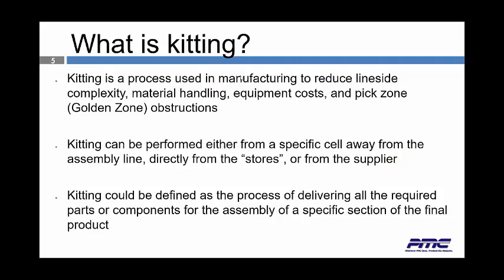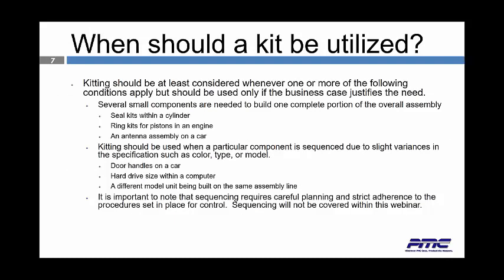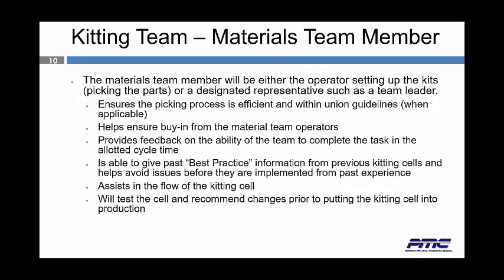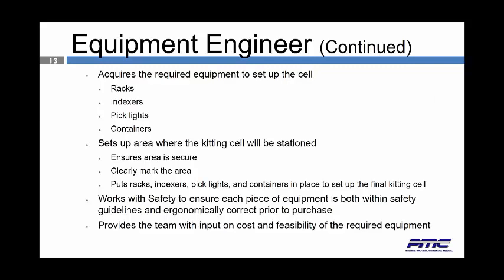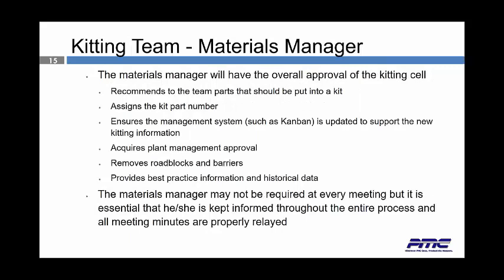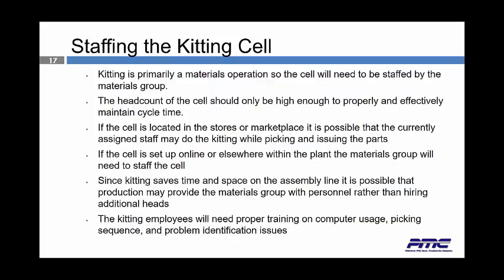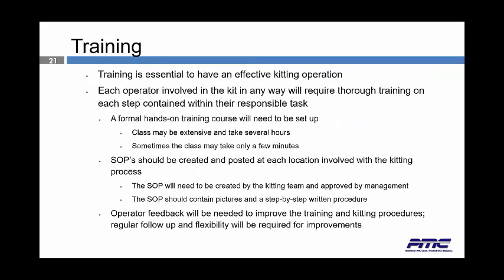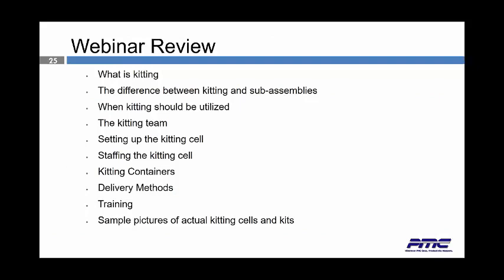Kitting In Manufacturing: When and Why?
As part of PMC's productivity improvement in manufacturing seminar series, this webinar will review basic kitting principles, advantages of kitting to the assembly line, the difference between kitting and sub-assemblies and several other aspects of using kitting in a lean manufacturing environment.  The presentation will include pictures of kitting cells and proven pick and delivery methods.

1. Engineering Productivity Solutions
Integrated product and process development with secure, synchronized data management that reduces time to market. Solutions include: Program Management, Requirements Management, PDM, Configuration Management, CAD Data Integration, Collaboration, Modeling and Simulation, and Virtual Prototyping.

2. Manufacturing Productivity Solutions
Continuous process improvement that increases productivity while simultaneously increasing quality, and improving safety in the workplace. Solutions include: Work Measurement, Capacity Planning, Part & Assembly Planning, Plant Optimization, Simulation, Scheduling, Lean, Ergonomics, Occupational, Health and Safety, Environmental Management, and Project Management.

3. Quality Solutions
PMC provides quality services that exceed customer expectations. Services include international standard certifications, quality core tools, auditing, quality management system integration programs, Six Sigma (DMAIC), Design For Six Sigma (DFSS), and Effective Problem Solving (8D Methodology). PMC partners with Siemens to provide a complete suite of Quality Management products such as CompliantPro and QMS Professional.

4. Supply Chain Management Solutions
Strategic and tactical alignment of OEMs and suppliers that provides agility to meet changing demand and production schedules. Solutions include: Strategic Network Planning, Demand Planning, Inventory Optimization, Supplier Development, Transportation Planning and Route Optimization.

PMC specializes in modeling and analysis in all aspects of factory design and optimization from 3D design and visualization to material flow analysis, to material handling system design, to plant simulation. With such a vast spectrum of services, PMC can provide expertise on both the fronts of scaling up the production to meet increased demand as well as improving efficiency. Whether you need assessment, consulting, program management, software, or training, PMC provides a comprehensive set of services to help your success with factory design and optimization.

Our Solutions are targeted for aerospace & defense, automotive and industrial manufacturing industries. Our Building Design and BIM Solutions are targeted for AEC (Architecture, Engineering & Construction) industries.